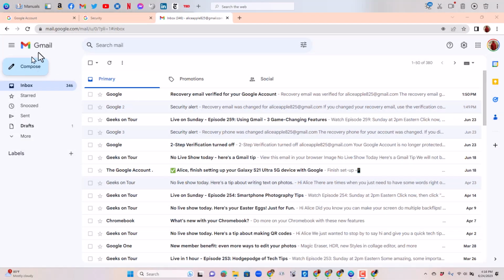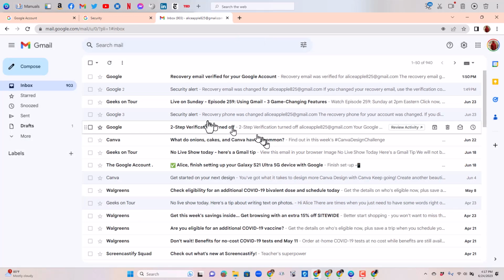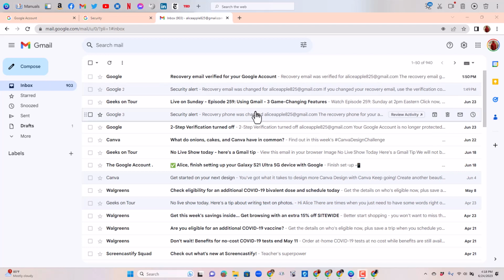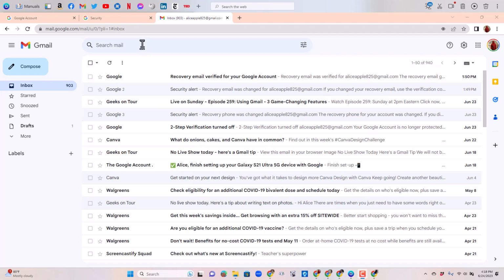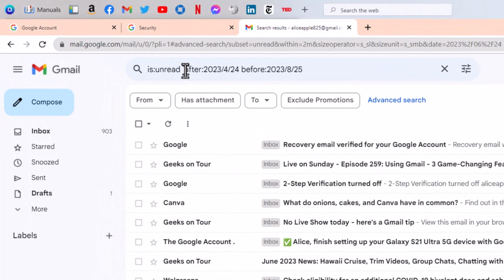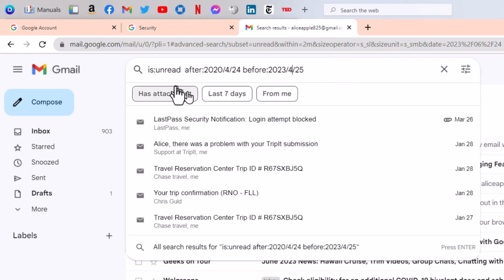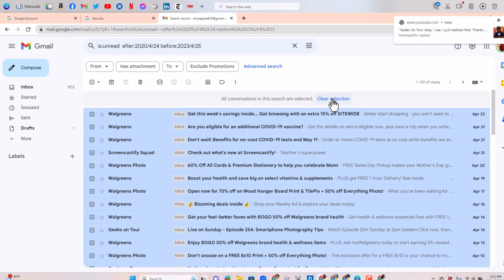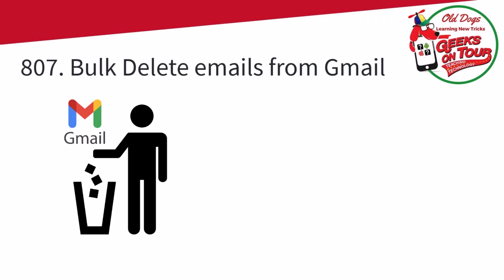Gmail - Delete Bulk Emails Tutorial Video 807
You will learn how to delete emails in bulk. Clean up the inbox.